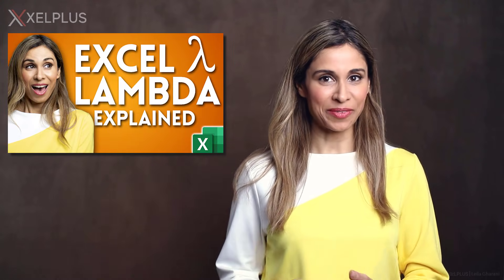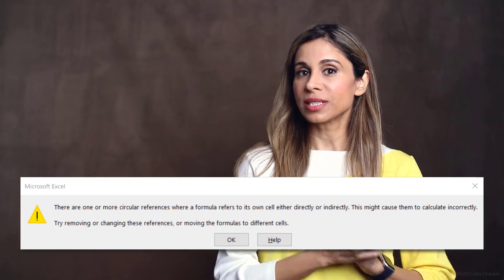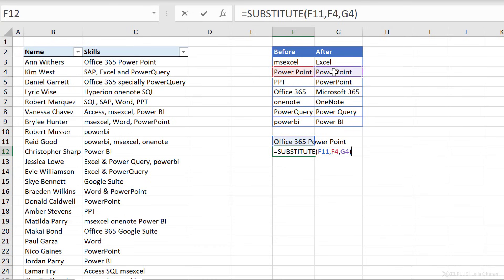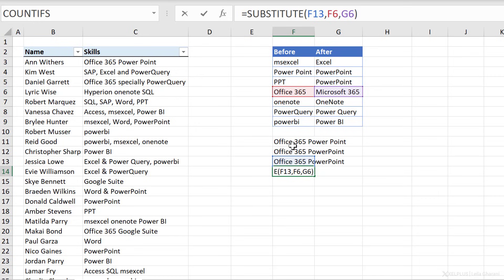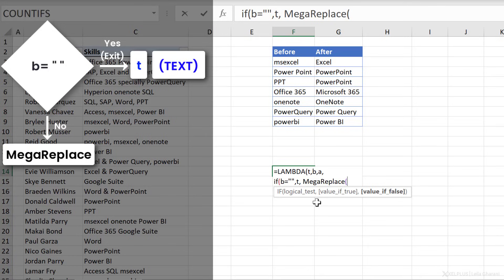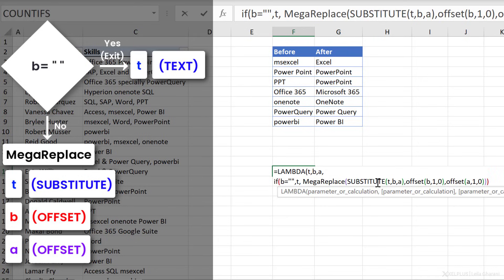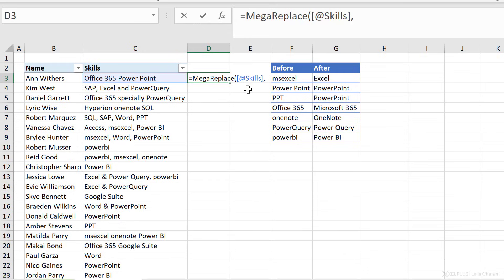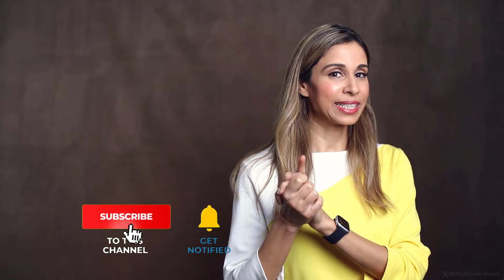Excel RECURSIVE Lambda - Create loops with ZERO coding!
The new Excel LAMBDA Function allows you to create your own CUSTOM FUNCTION without any coding. In this tutorial we'll take it to the next level and I'll show you how you can create a RECURSIVE Lambda in Excel. This is a function that's continuously looping through your data until it reaches a point of exit. What's the best way to write a recursive lambda?

Writing Recursive Lambdas can be quite challenging because they are not easy to test or debug. Can you test it in the formula bar or do you have to type it directly in name manager? In this tutorial I'll teach you my approach on writing recursive lambdas from scratch.

Important: Excel Lambda function is available only in Excel for Microsoft 365.

00:00 What a Recursive Lambda Function in Excel Can Do
02:02 How to Create a Recursive Lambda Function in Excel
09:12 Excel Lambda in Name Manager
10:32 Practical Example of Recursive Lambda in Excel